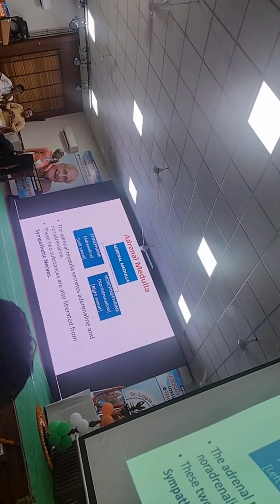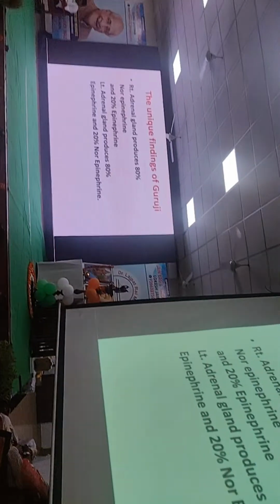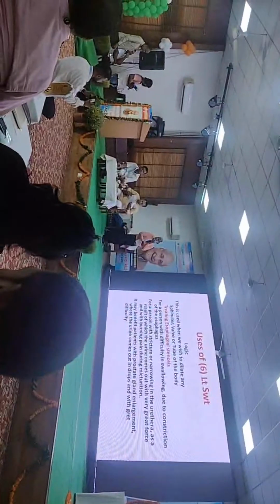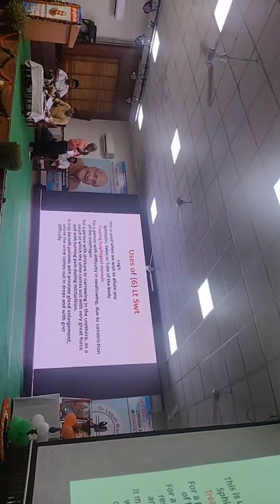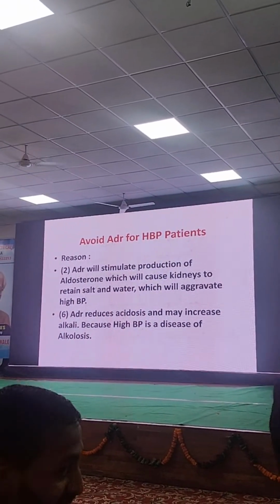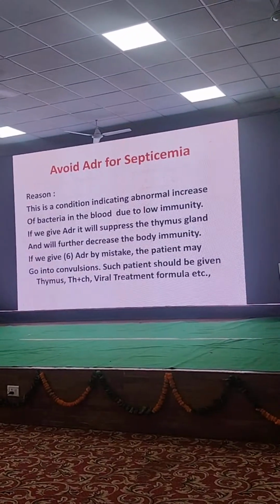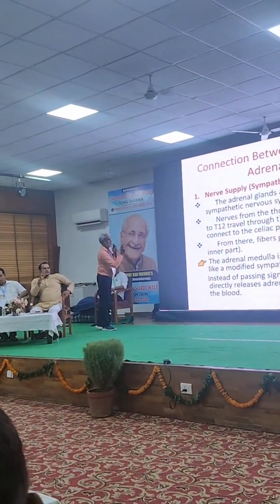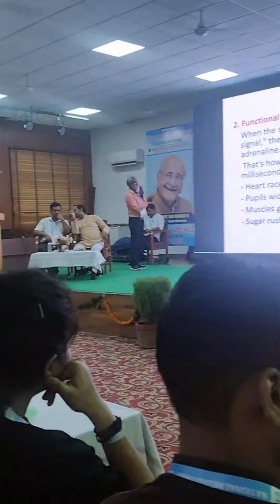Neurotherapy by Vivek Sharma is live